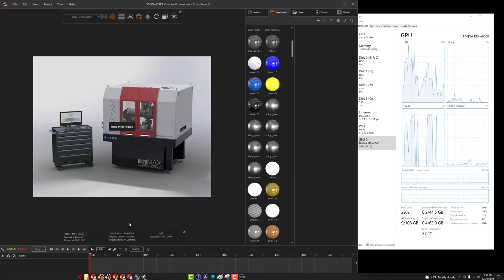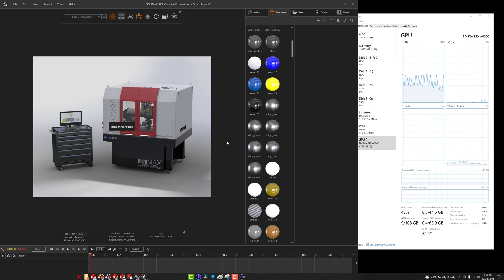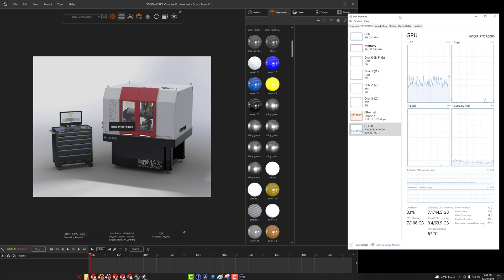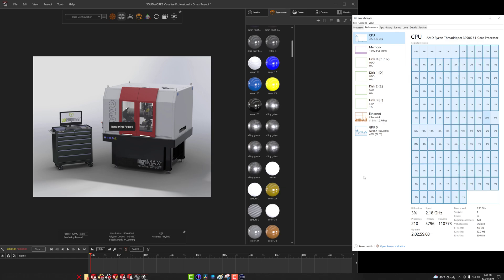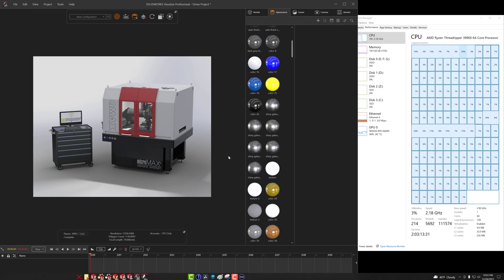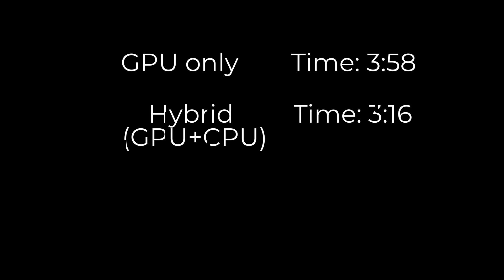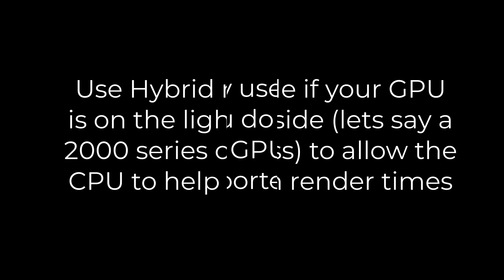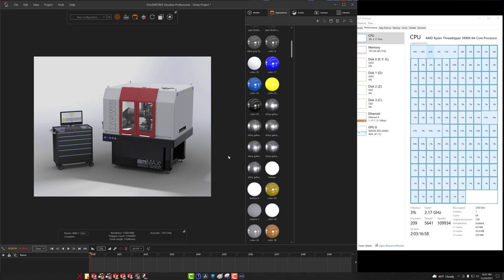SOLIDWORKS Visualize - GPU Hybrid and CPU Render Modes Explained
In this video, we talk about how to use the different render options in SOLIDWORKS Visualize. Sometimes it's difficult to know if selecting CPU, GPU, or Hybrid as the rendering horsepower. This video offers clarity as to the benefits, pros/cons of each, with a time trial render comparison. We will be comparing an NVIDIA RTX a6000 GPU, AMD 3990x 128 core CPU, and the combination of both. The when, where, and why are all answered here.

00:00 Intro
00:55 Dive into GPU mode
02:32 Hybrid mode
03:45 CPU mode
06:40 Summary and Ending